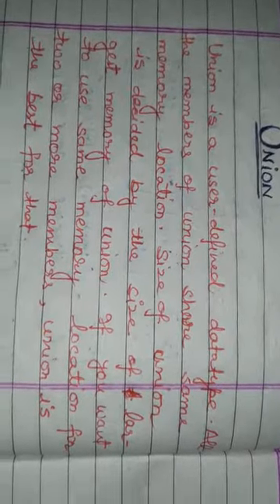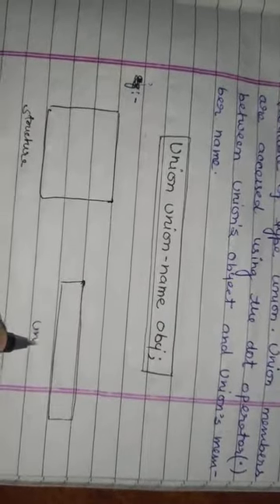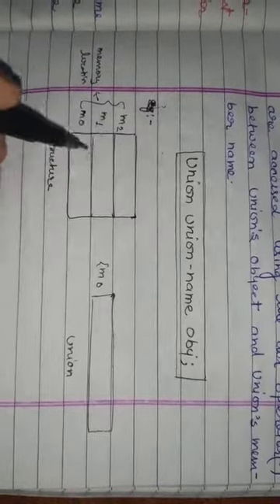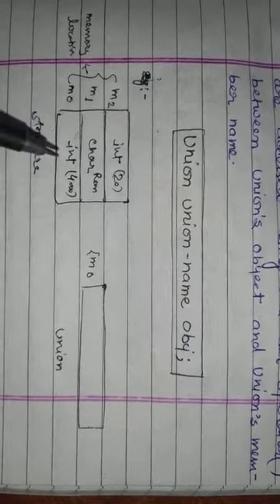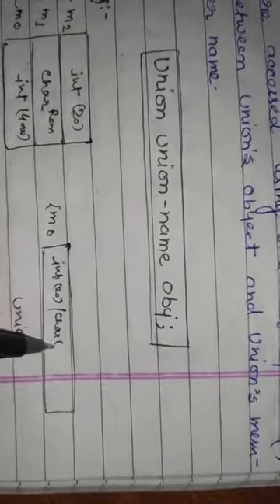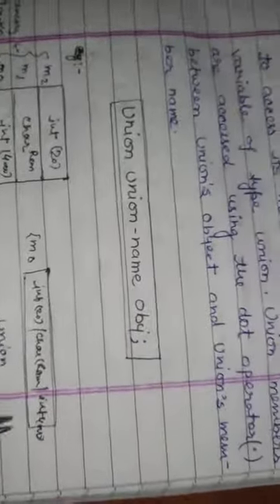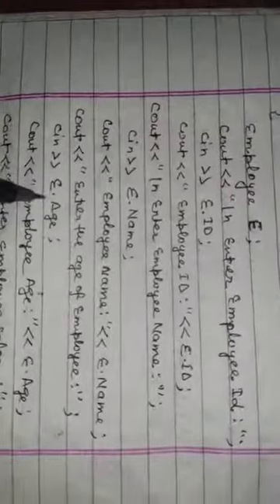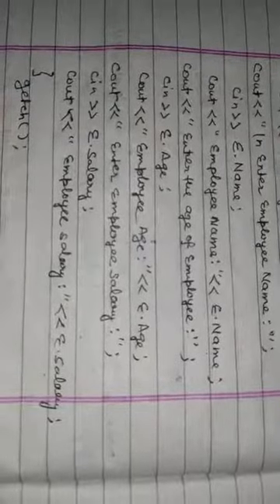BCA 3sem: Concept of Union with Example